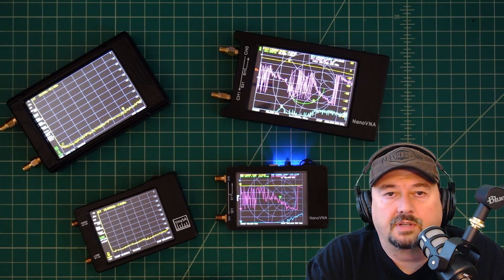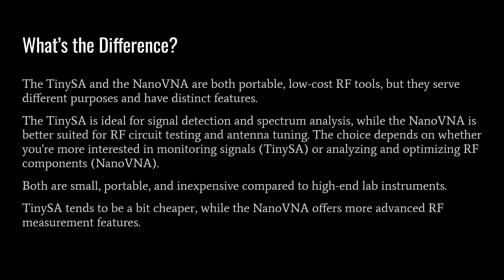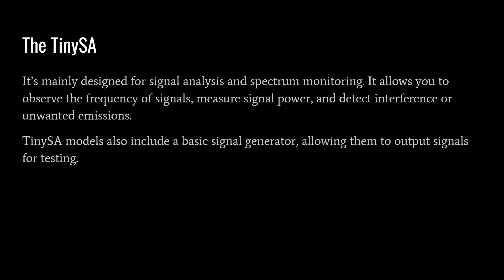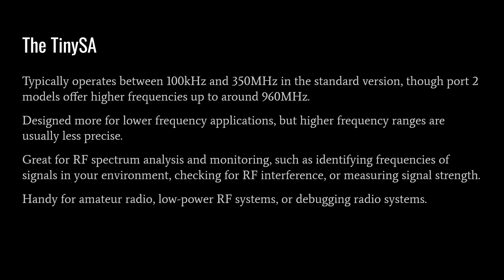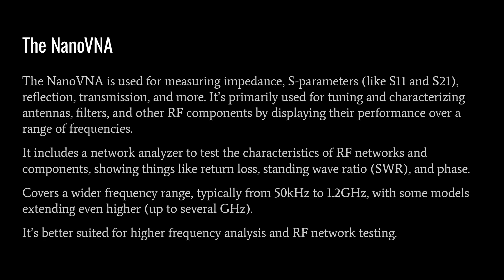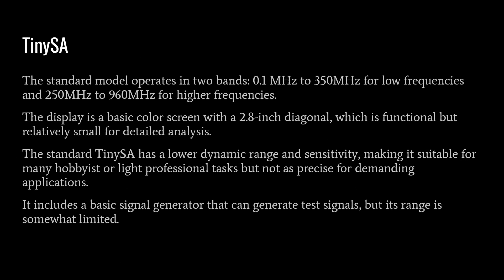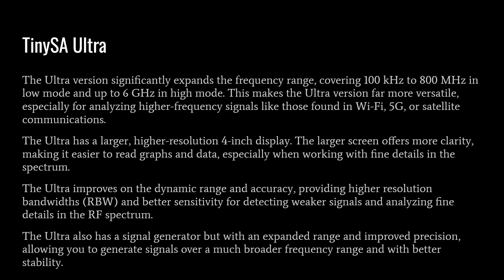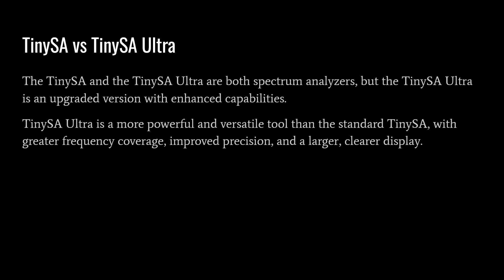TinySA vs NanoVNA: The Ham Radio Showdown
Join us for a showdown between two powerful tools for ham radio enthusiasts: the TinySA and the NanoVNA. In this video, we’ll dive into the features, specifications, and real-world applications of both devices. Whether you’re a seasoned ham operator or just starting out, you’ll discover which tool is best suited for your needs.